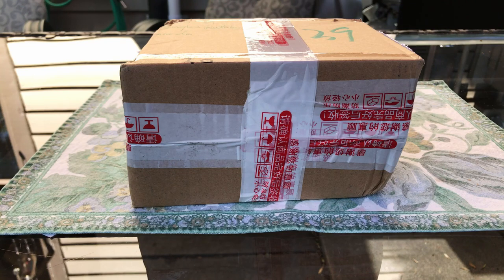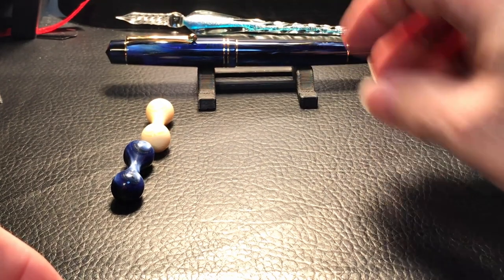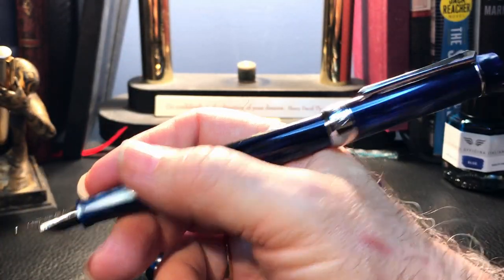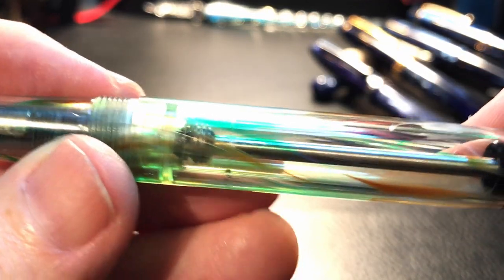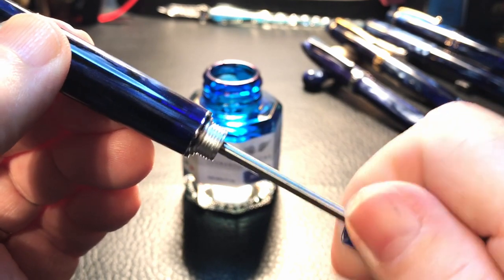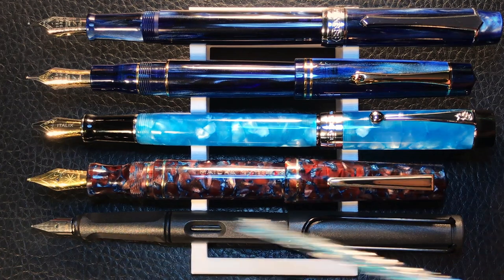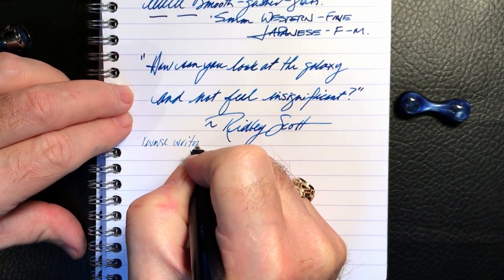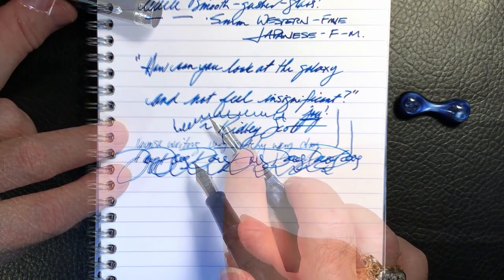Penbbs 355 Galaxy Fountain Pen Unboxing and Review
This is one of four Penbbs 355 Improved Version bulk-filler fountain pens I ordered last April.  Penbbs redesigned the filling system mechanism and re-released this model 355 last April. "Galaxy" has some challenges because it is opaque and you can't see the filling mechanism. I unbox it, talk about the parts and features of the pen, provide some size comparisons and measurements, and then do a writing sample. After the writing sample, I talk about what I like and what I don't like about the pen. Please feel free to use the chapters provided below to skip to various parts of the review.

Chapters:
Start 0:00
Introduction 0:28
Unboxing 1:46
All the Galaxies 3:22
Parts and Features 7:52
Old vs New Filling 11:11
Size Comparisons 22:26
Measurements 24:07
Writing Sample 24:22
Likes and Dislikes 29:18